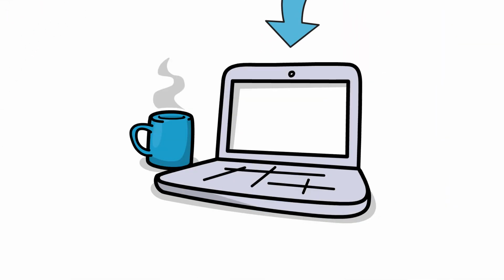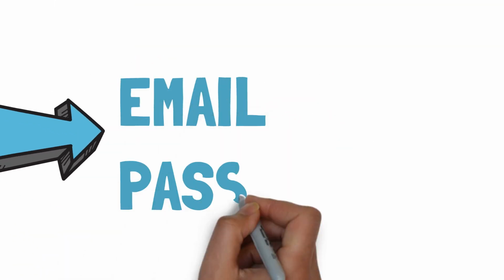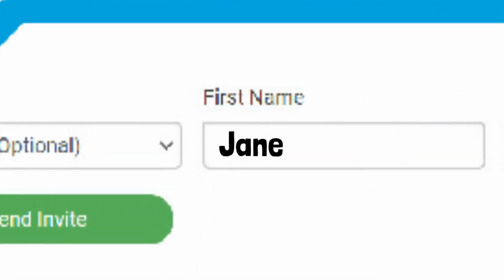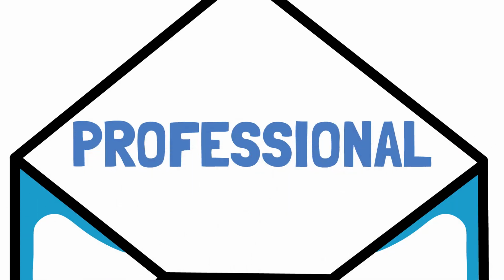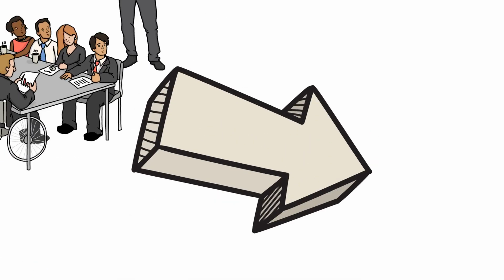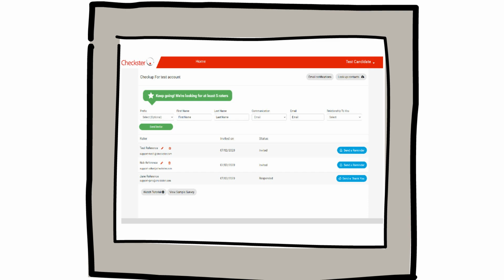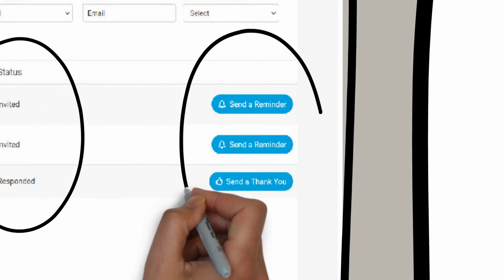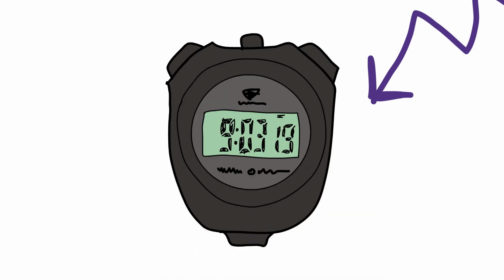Checkster's Candidate Tutorial Video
Checkster's reference checking process gives candidates the opportunity to showcase their skillset to their potential employer!